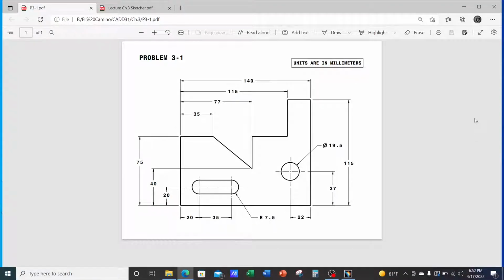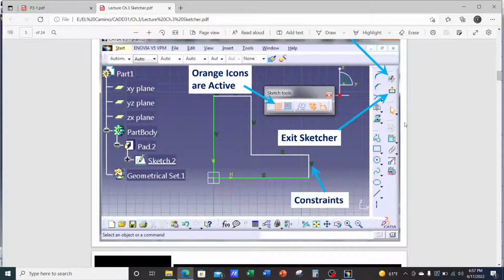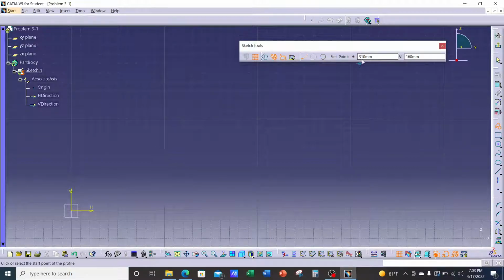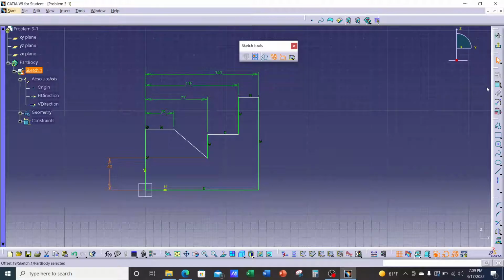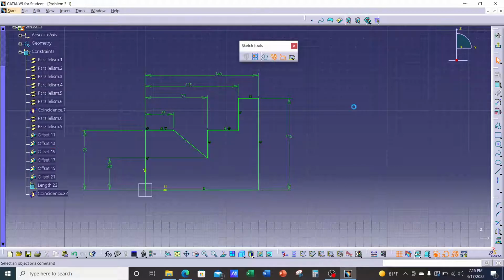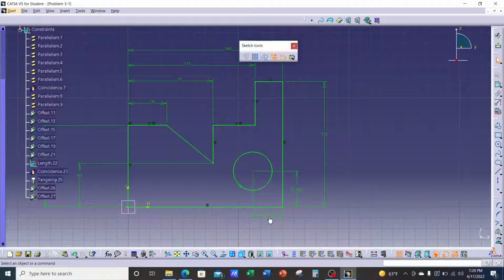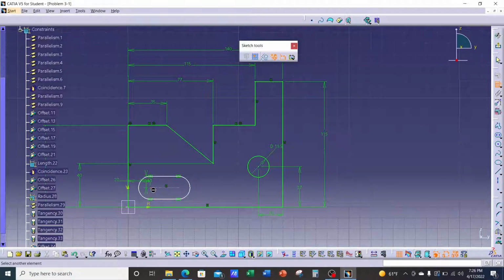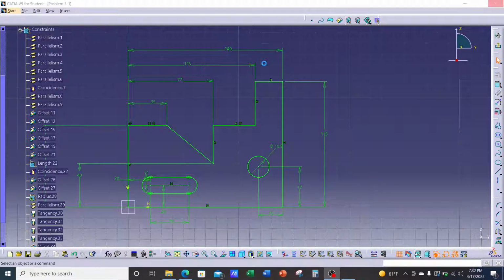Problem 3 1